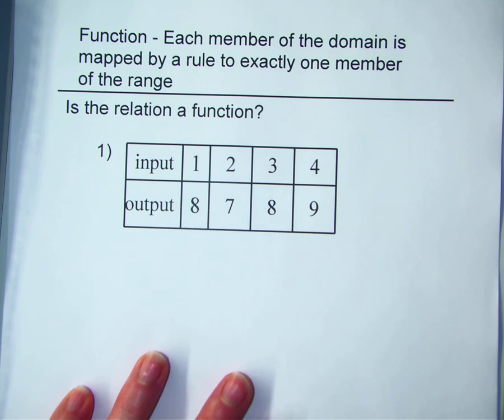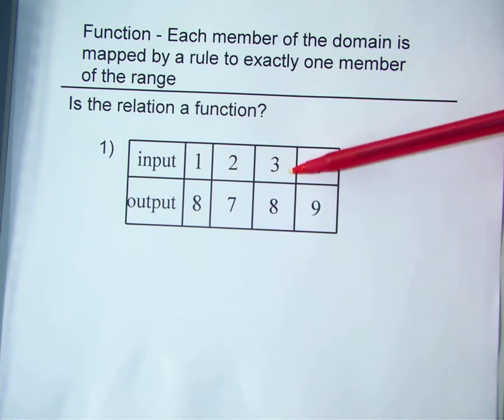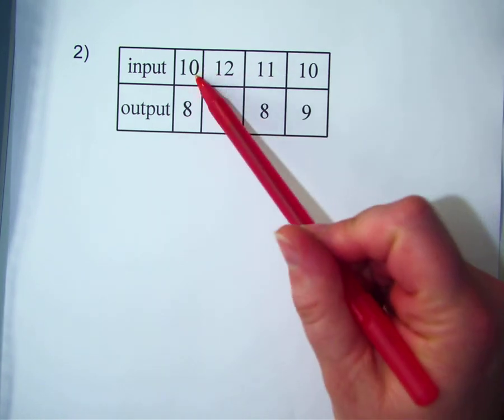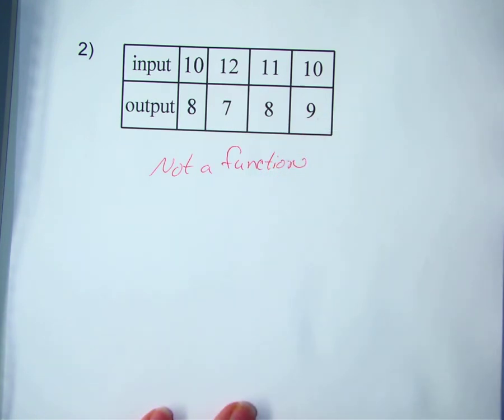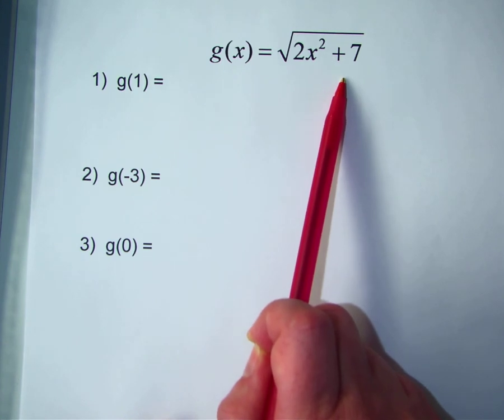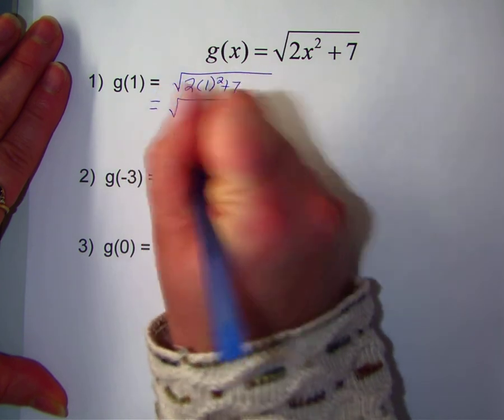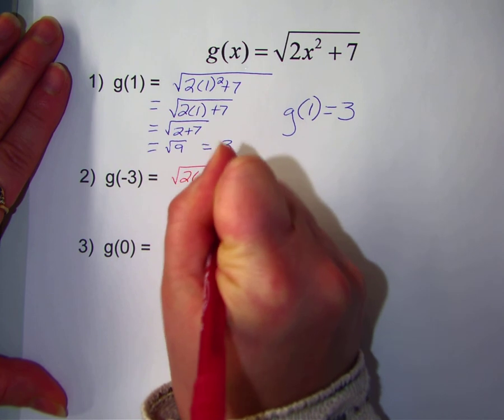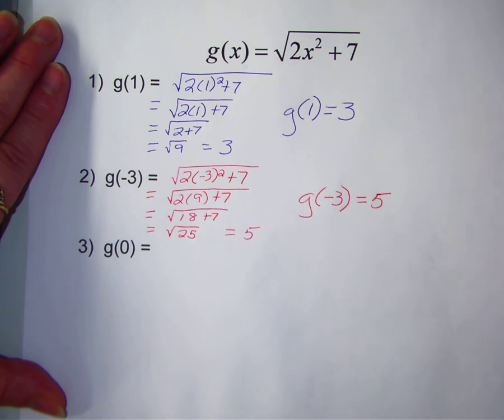31 definitions evaluating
This is PreCalc Chapter 3.  For some season I say Chapter 1 in the video